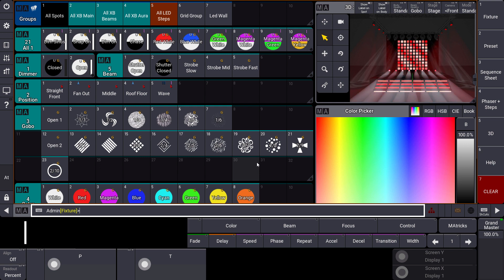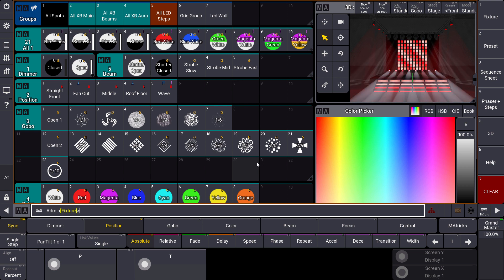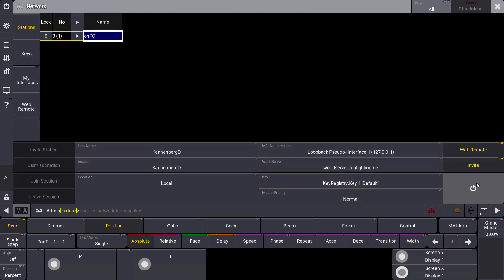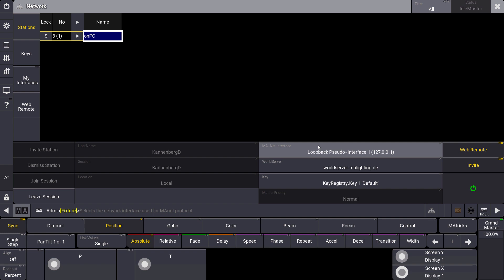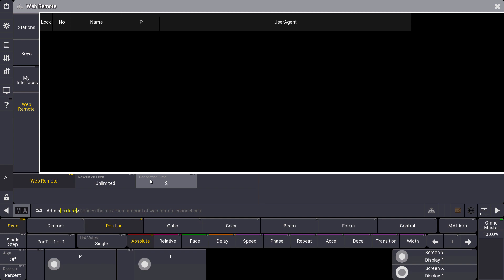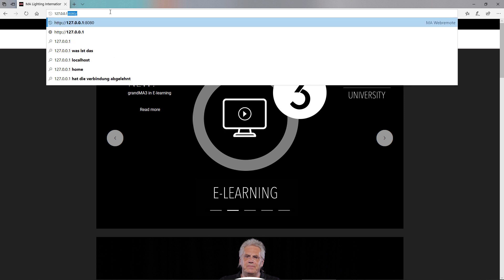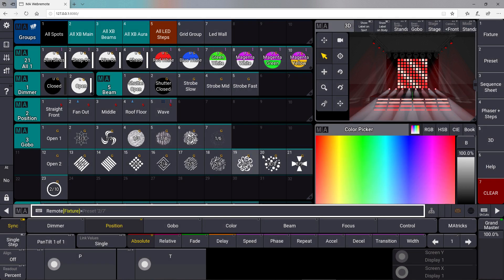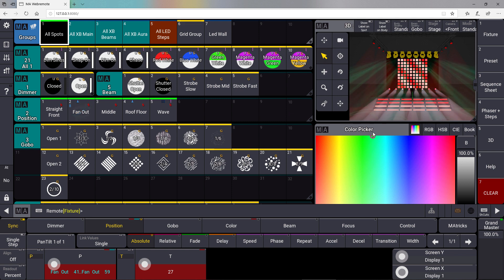grandMA3 | MA Tips [EN] | Webremote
How can we use the webremote for the grandMA3 software? Take a look at this video!